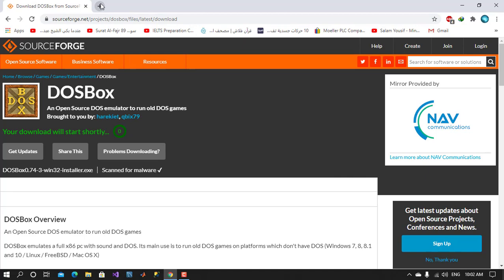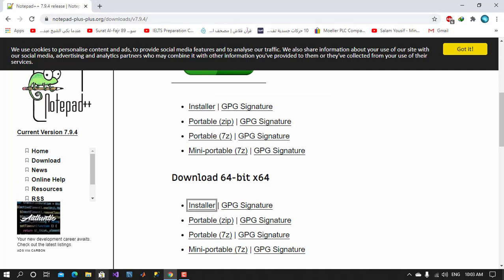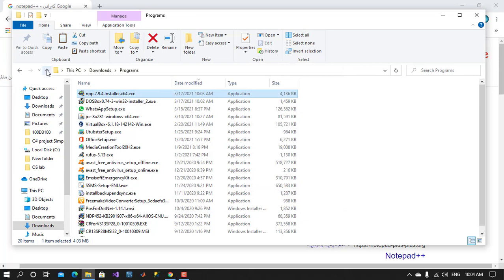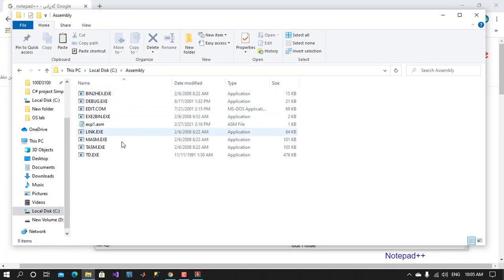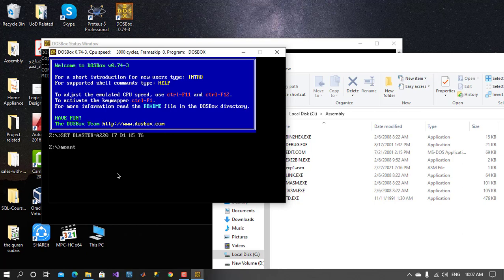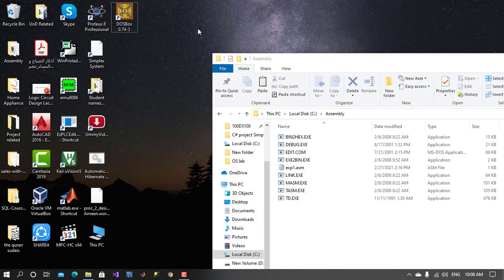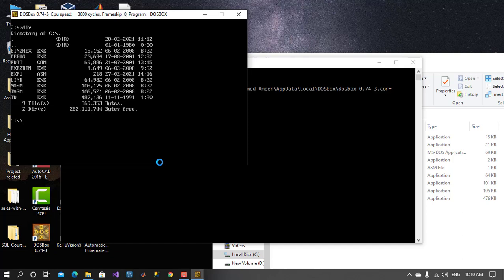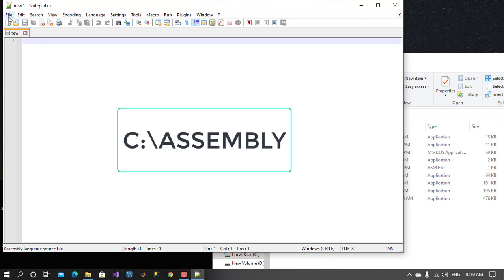Installing DOSBOX Emulator, Notepad++, Mounting Assembly folder(masm, link, debug... )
In this video you will learn how to download and install DOSBOX emulator, Notepad++, and mount folder assembly as working directory.